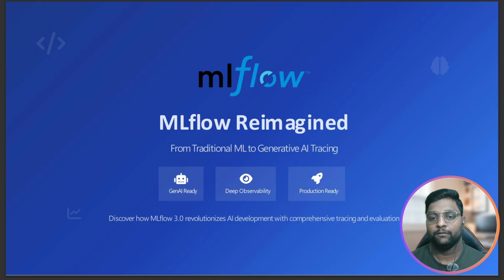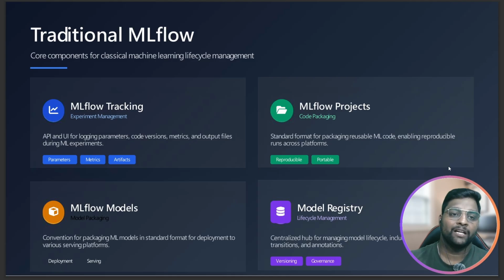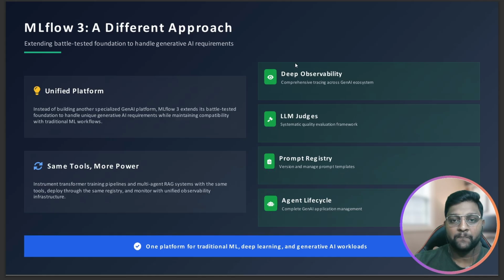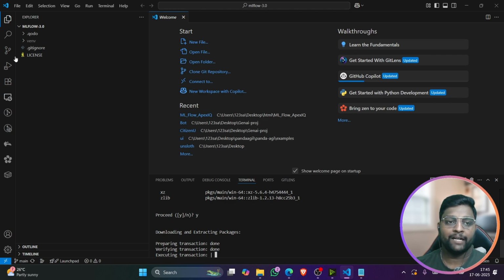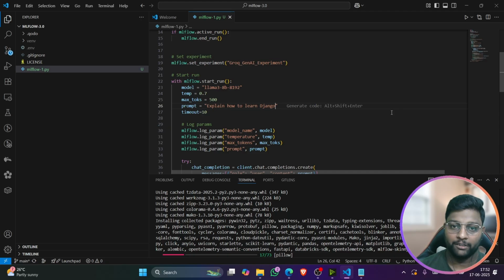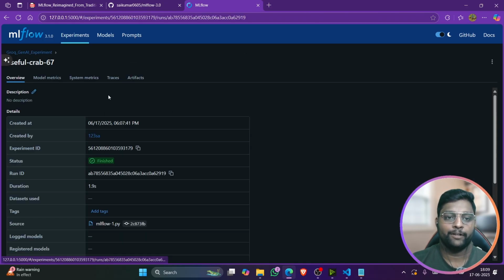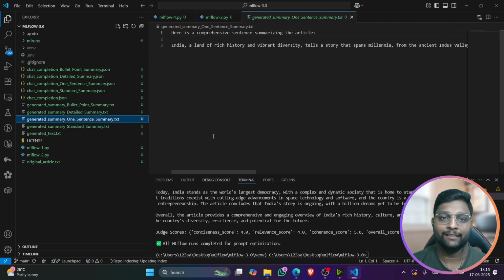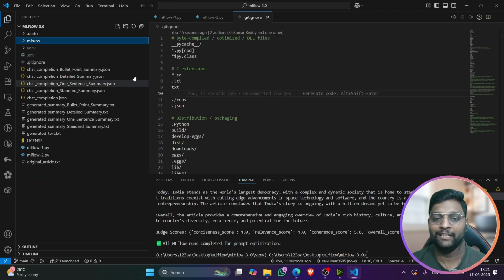MLflow 3.0 Tutorial: The Ultimate Guide to LLM Tracking & AI Pipelines 🚀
Welcome to the most comprehensive tutorial on the new MLflow 3.0! In this video, we'll dive deep into the latest features that are revolutionizing the MLOps landscape by bringing AI and Large Language Model (LLM) operations into the ecosystem.

You'll learn everything you need to know about LLM tracking and tracing, and I'll walk you through a practical, hands-on implementation. We'll cover how to monitor your LLM's performance, track experiments, and streamline your entire AI pipeline from development to production.

Whether you're a data scientist, machine learning engineer, or just getting started with MLOps, this video will provide you with the practical skills to leverage the full power of MLflow 3.0.

In this tutorial, you will learn:

What's new in MLflow 3.0 for AI and LLMs
A step-by-step guide to LLM tracking and tracing
How to set up and manage your experiments effectively
Practical implementation of an end-to-end AI pipeline
Best practices for monitoring and optimizing your models
If you find this video helpful, please give it a thumbs up, subscribe to the channel for more content on MLOps and AI, and let me know in the comments if you have any questions!